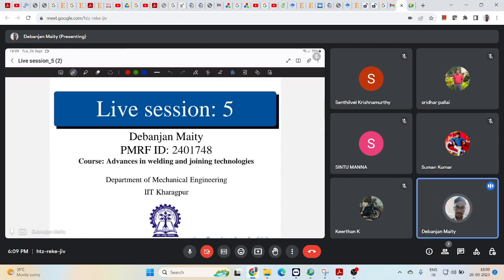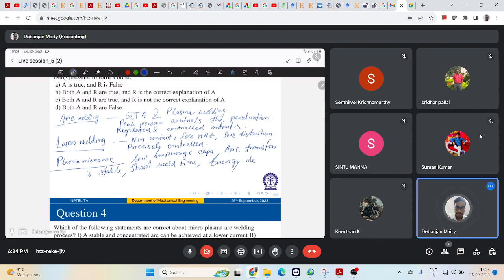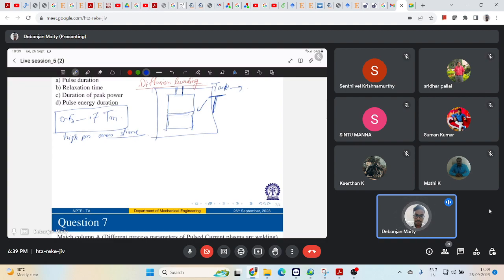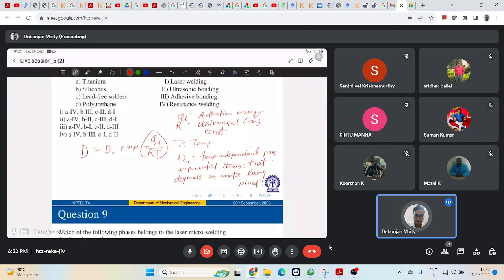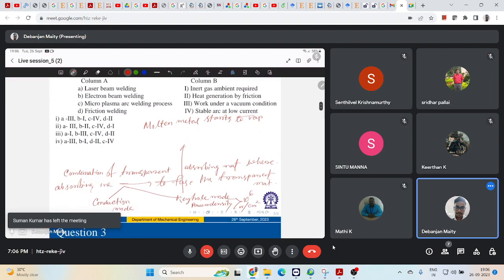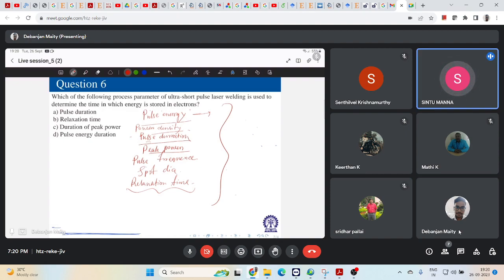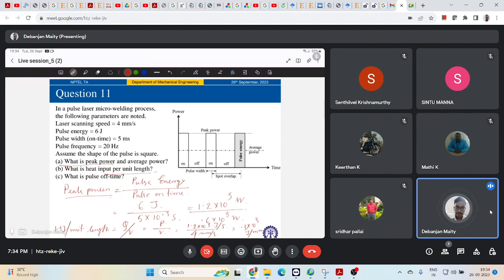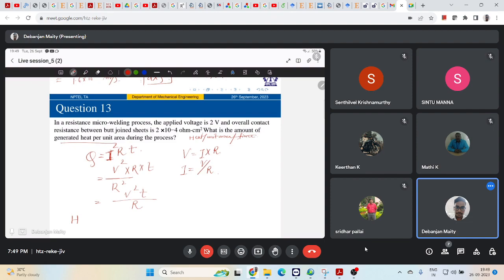Live session 5